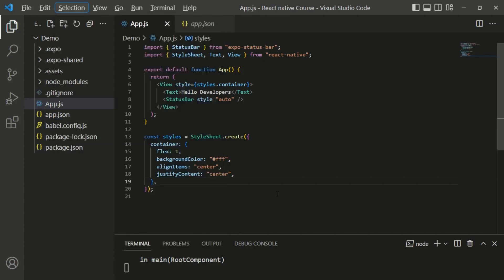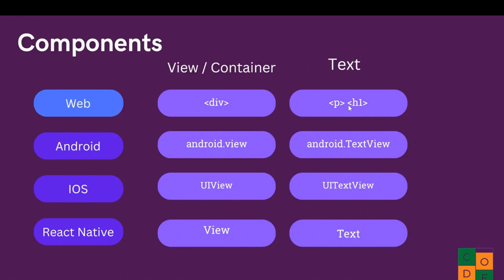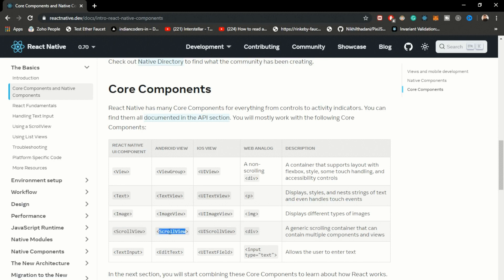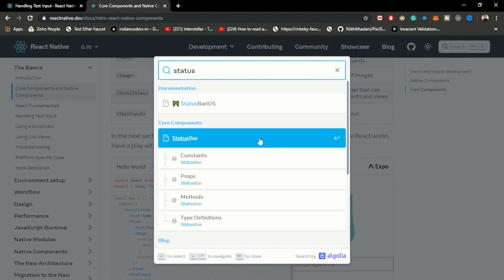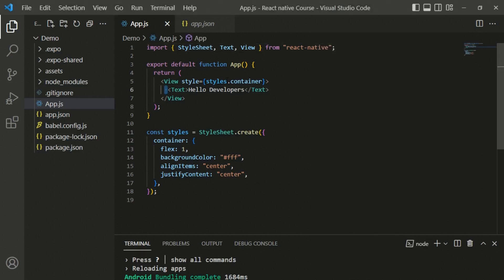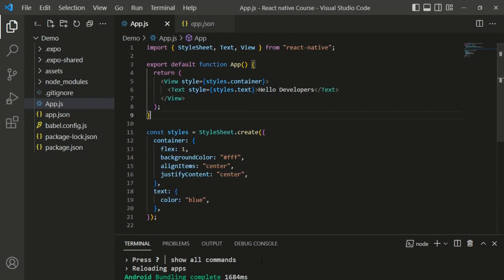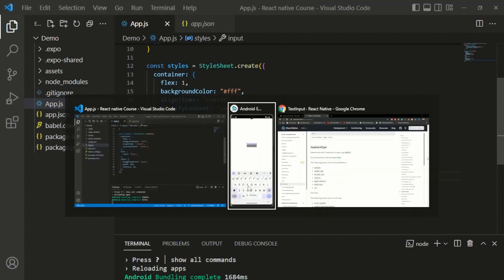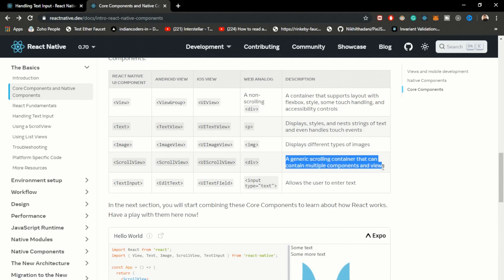Learn React Native Basics | React Native Tutorial For React Developers #3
React Native Basics And Core Components:
Learn All Necessary Basics And Features Of React Native

React Native Has Some Core Components Like:
View Component
TextInput Component
ScrollView Component
Image Component
ScrollView Component
Text Component

About React Native:
React Native is a framework for building cross-platform mobile apps for iOS and Android. If you're a web developer familiar with React and JavaScript, React Native is the fastest and easiest way to transition to mobile development.

This course is designed by Indian Coders for those who wants to learn React Native From Ground Up Level.